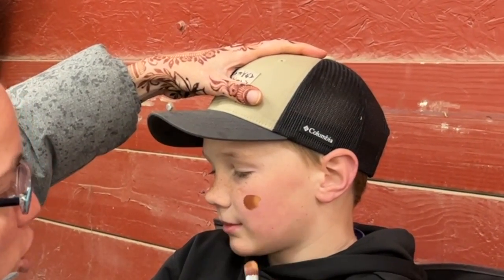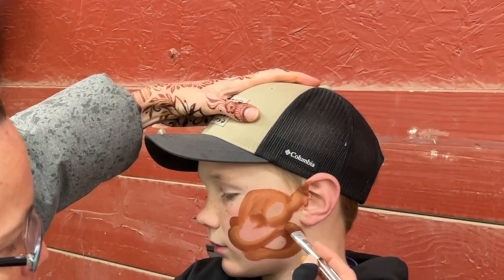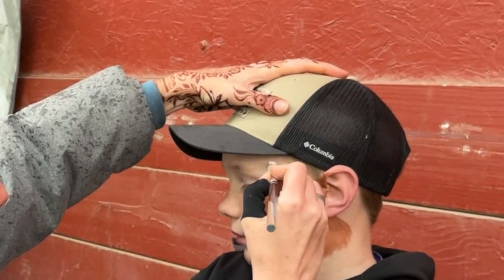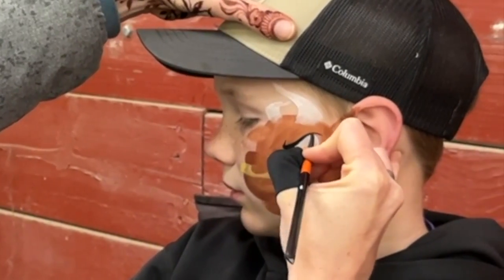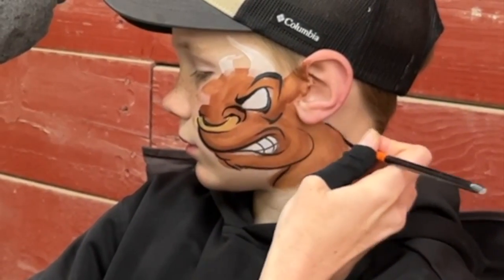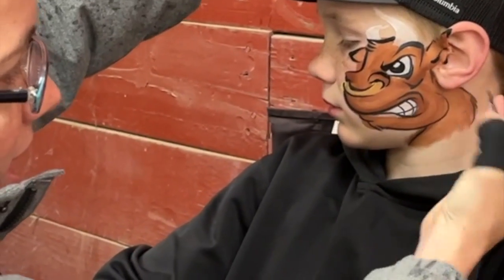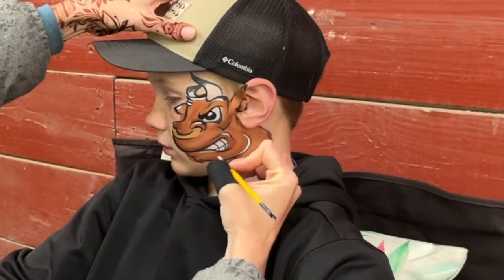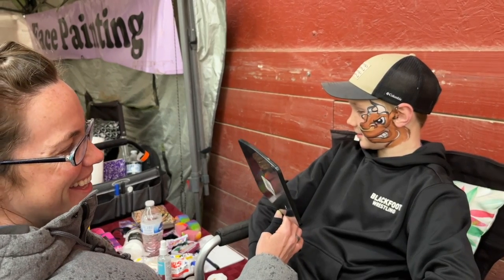Angry Bull- Face Painting tutorial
Here comes another on the job favorite. I love the way this little guy packs a punch. Face painting bulls is a great design for rodeos, fairs, and whenever the organizer sticks you next to the mechanical bull.
As always I LOVE to know what you think!
If you are looking for more classes and support consider becoming a channel member.